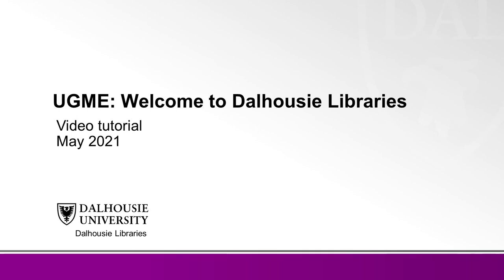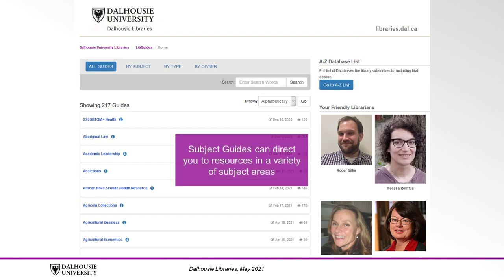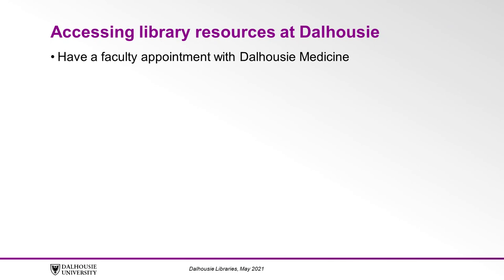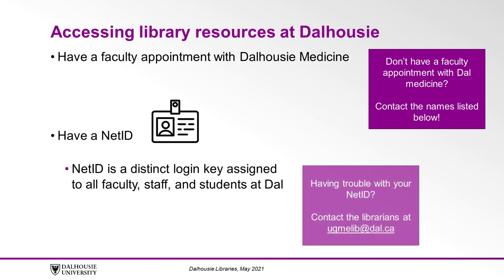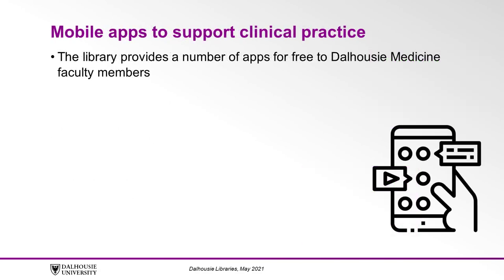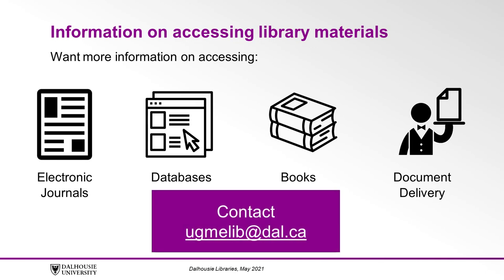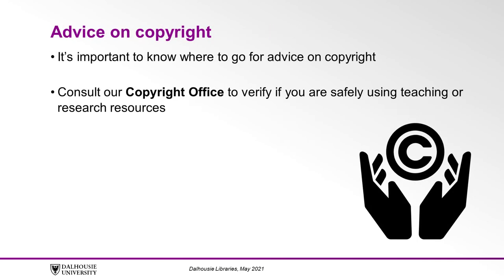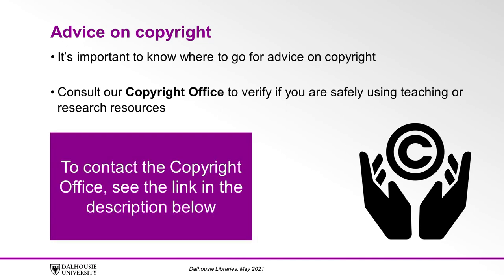UGME Welcome Video